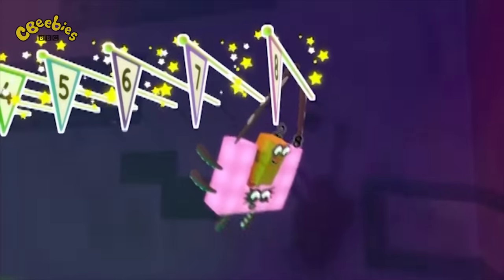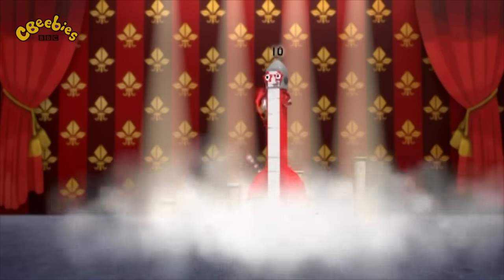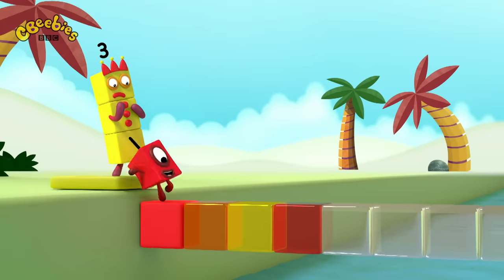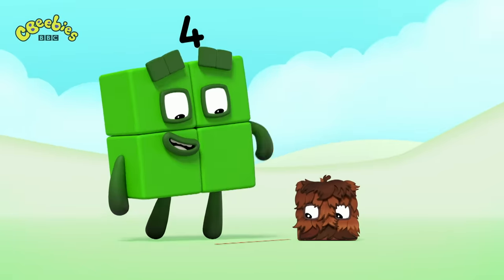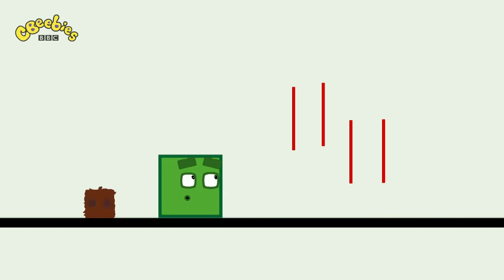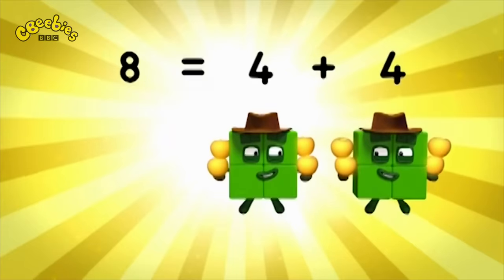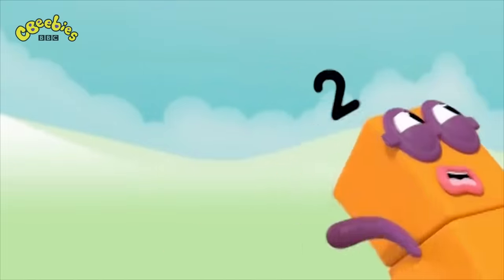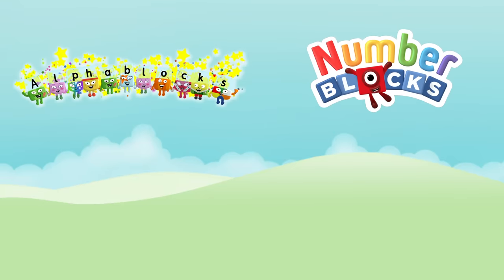Numberblocks - Great Escape! | Learn to Count | Learning Blocks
As seen on CBeebies!
The Alphablocks are 26 living letters who discover that whenever they hold hands and make a word, something magical happens. With adventures, songs and silliness, it’s tons of fun with words – all built on a firm foundation of key phonics skills. Alphablocks is the hit CBeebies TV show that’s already helped hundreds of thousands of children to learn to read and will bring phonics to life for anyone wishing to learn how to spell in English.
The Numberblocks are little blocks with big ideas, having a ton of number fun! Learn how to add, subtract and count in a fun and educational way using singular blocks to do basic maths sums. They play games and sing songs about how easy it is to count! Numberblocks is a hit CBeebies show that is teaching children around the world how to count with easy to more advanced levels of numeracy for children.